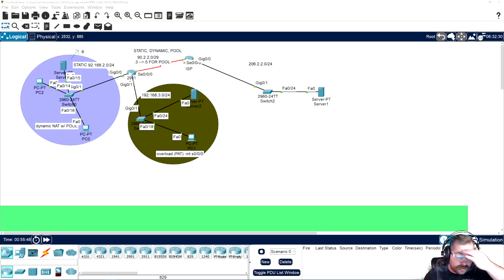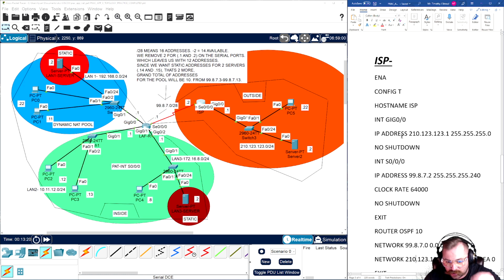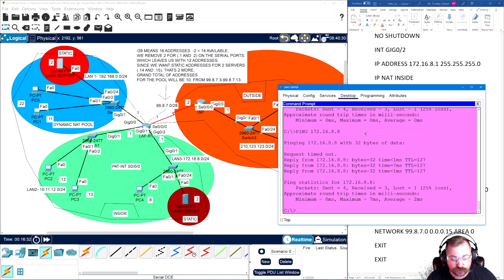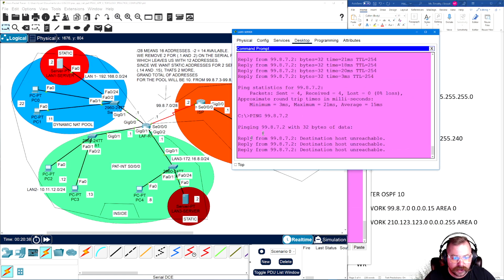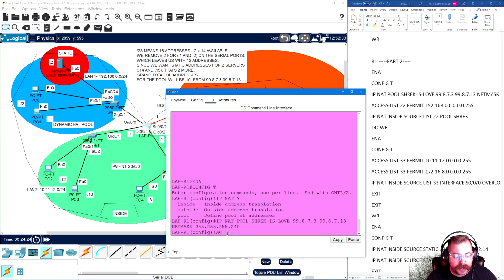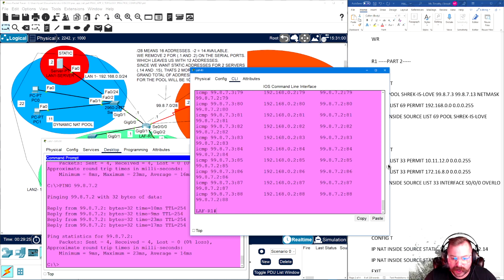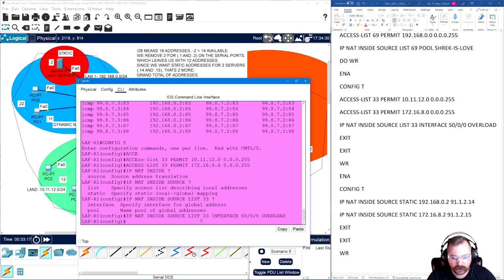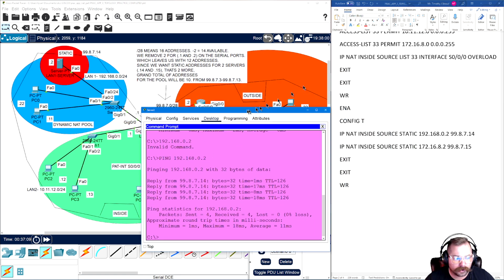CISCO PACKET TRACER - NAT - PAT - OVERLOAD - PRACAPP TEST 3 - CISCO 3 - SLCC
CHAPTERS:
00:00 MR. CHARIF EXAMPLE IN CLASS
01:25 AFTER CLASS EXAMPLE
02:07 TOPOLOGY TO WORK THROUGH
02:45 SPEED UP INTERFACE AND OSPF
04:20 GOING OVER WHAT WAS DONE
05:57 PINGING THE NETWORK BEFORE DENYING ACCESS
08:54 APPLYING ACCESS LIST ON ISP
12:36 TRYING TO PING AND GETTING DENIED
13:36 APPLYING POOL TO LAF-R1
19:54 LAN 1 ALLOWED TO PING
22:08 APPLYING PAT INT S0/0/0 TO LAF-R1
25:14 CHECKING LAN2 AND LAN3 PING
26:23 APPLYING STATIC IP TO LAF-R1
28:32 PINGING STATIC IP ADDRESSES